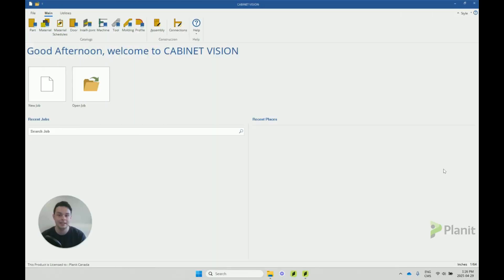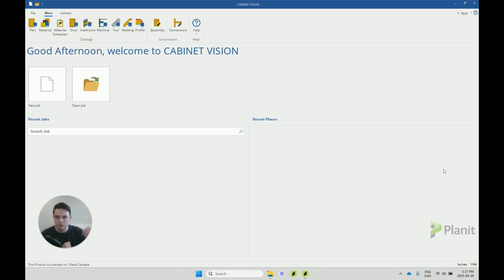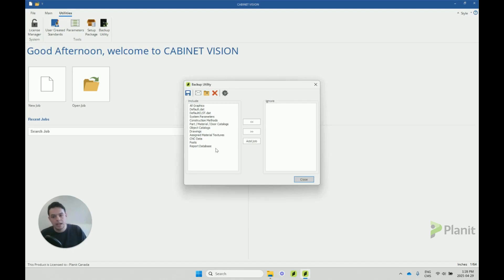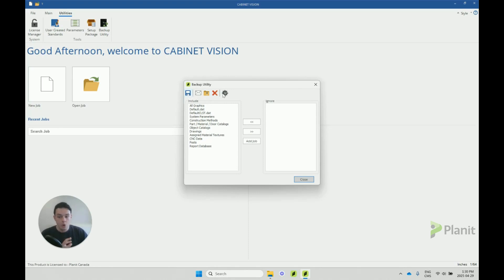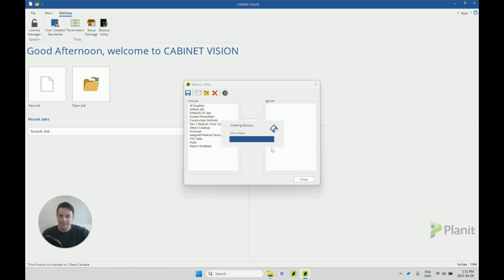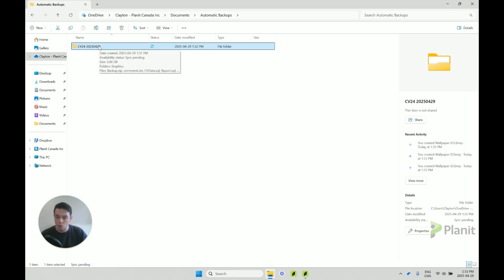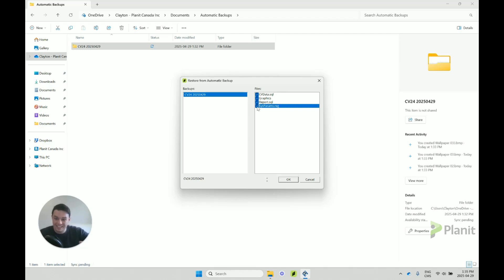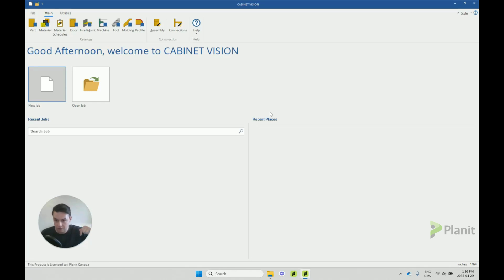How to Create & Restore a Backup in Cabinet Vision!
It is so important that we keep our Cabinet Vision data safe! In case of emergencies, or in our workplace day-to-day, being able to share identical copies of our Cabinet Vision data can help us keep up productivity and maximise our efficiency!

To create and restore backup folders on Cabinet Vision is a very easy process, but if we aren't familiar with the steps required we may want some help. So hopefully this video tutorial can help you out a lot!

This video is a beginner-friendly explanation of why we create backups, how to share them with other workstations, and then how to restore, or reinstall, these backups into Cabinet Vision.

Toolbox 🧰